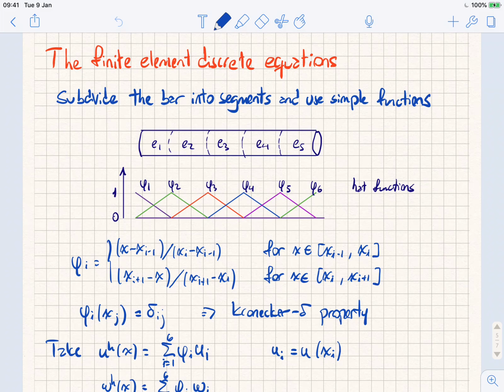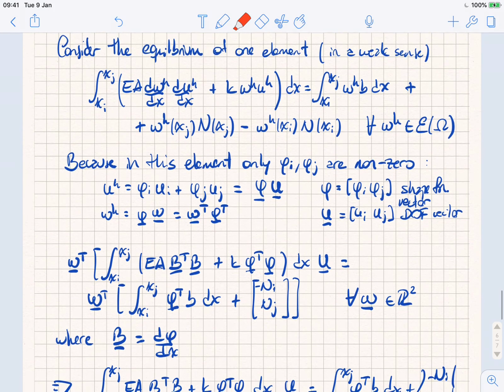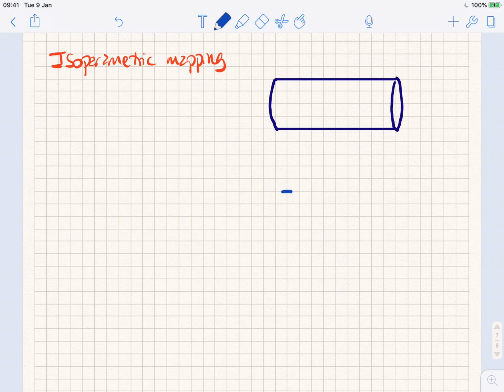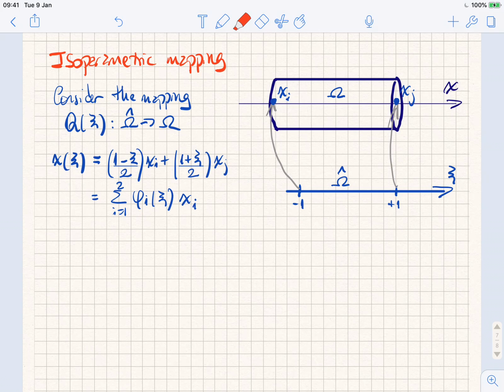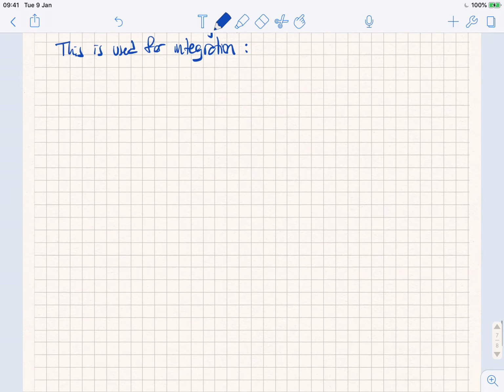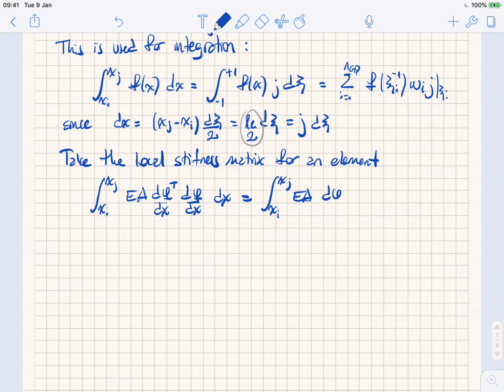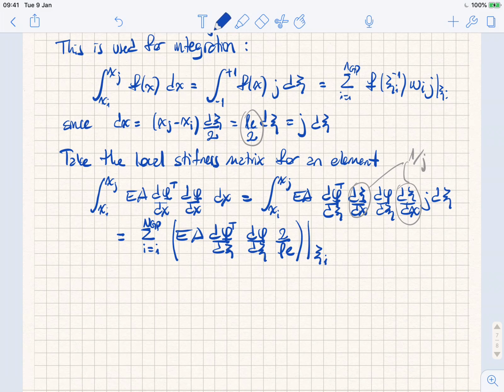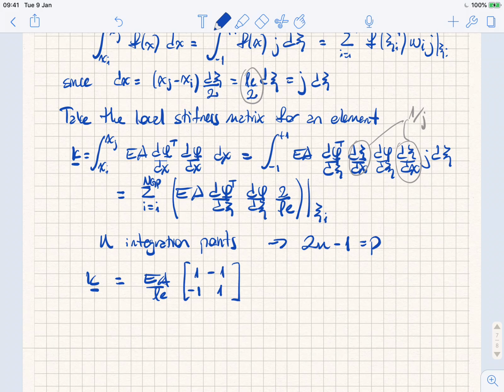Advanced Finite Element Methods - Elastostatics in 1 D isoparametric mapping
In this lecture we arrive at the finite element discrete equations in an alternative way, and we also look at the concept of isoparametric mapping. The latter is widely used in FE packages mostly for performing numerical integration.